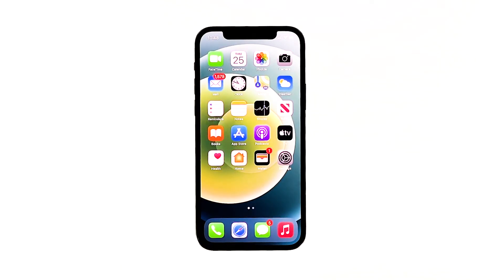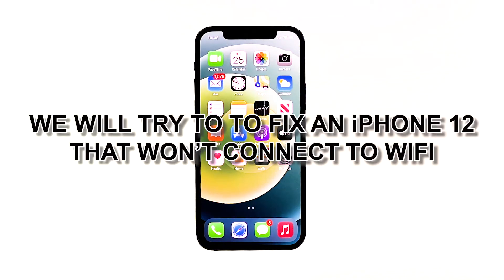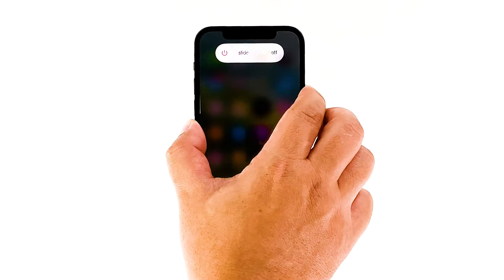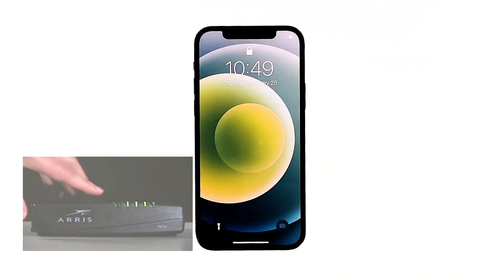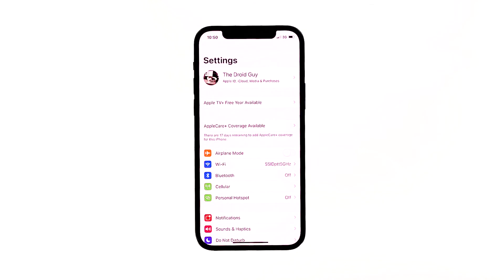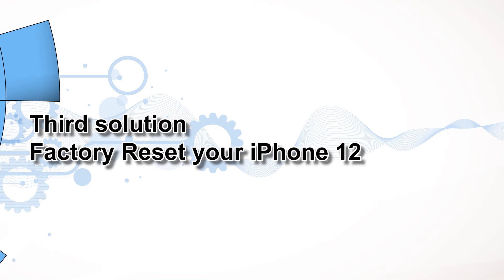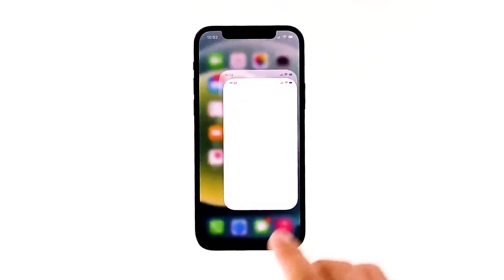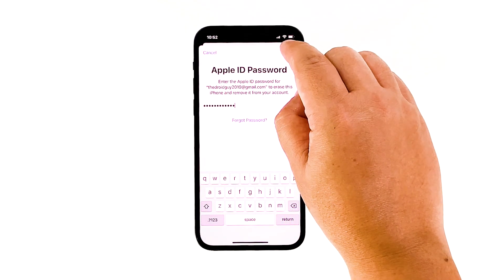How To Fix An iPhone 12 That Won’t Connect To Wi-Fi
WiFi connectivity is very essential to smartphones, especially if you have a newly acquired device like the iPhone 12. However, you might not be able to use it properly if your iPhone 12 won’t connect to WiFi. If that’s the reason why you landed on this article, then you are on the right track as you will see some solutions for the issue below.
In this video, we will try to fix an iPhone 12 that won't connect to wifi.